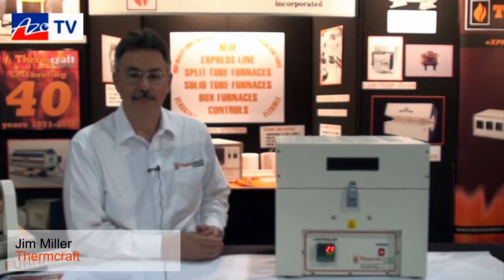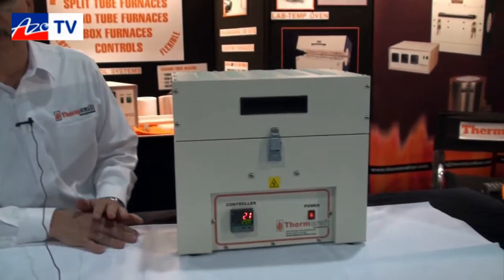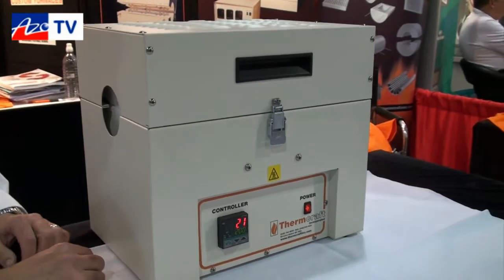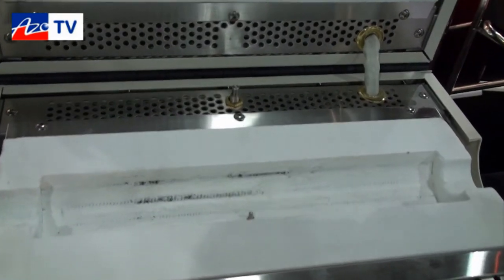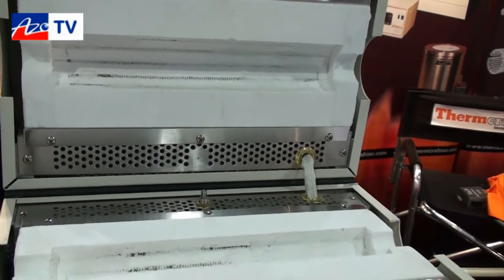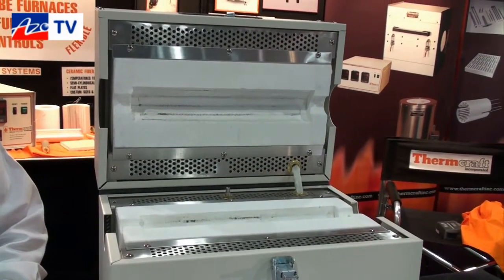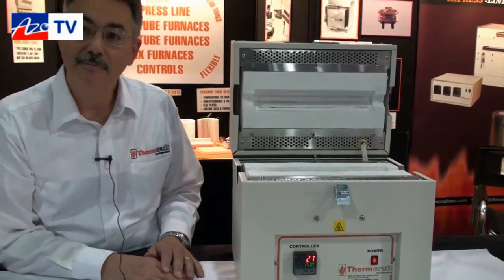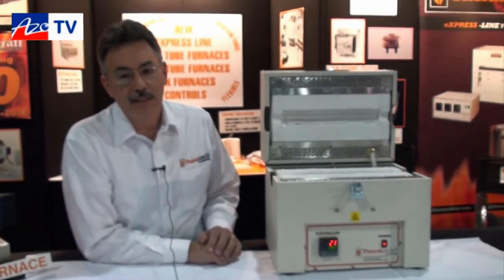eXRESS-LINE Protege Split Tube Furnace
Jim Miller from Thermcraft shows us the latest edition to the eXPRESS line of the furnaces, the Protege split tube furnace. He shows us the main features and capabilities of this all in one furnace that is rated to 1100°C.